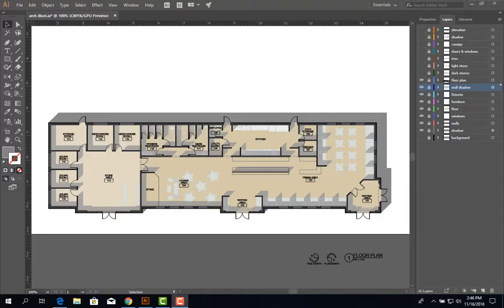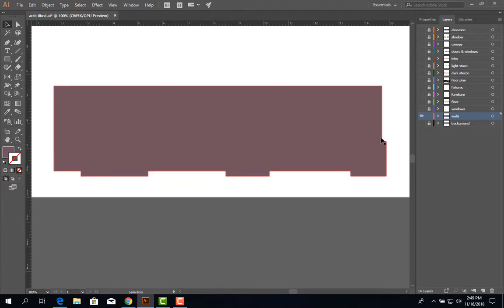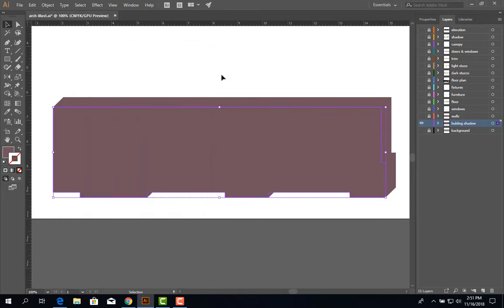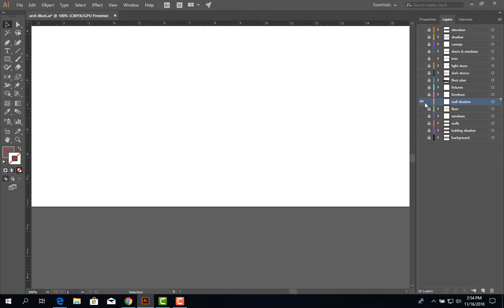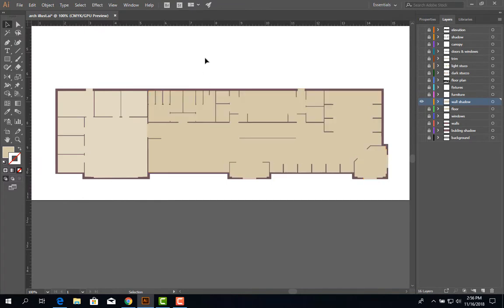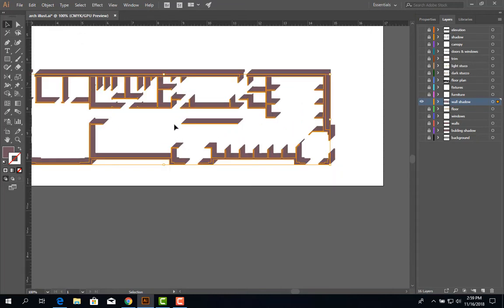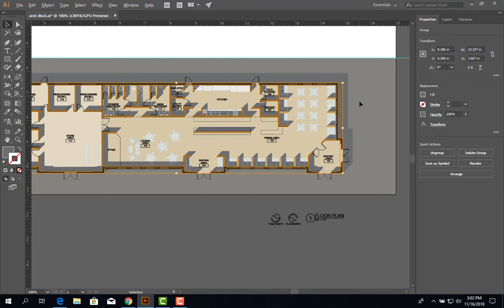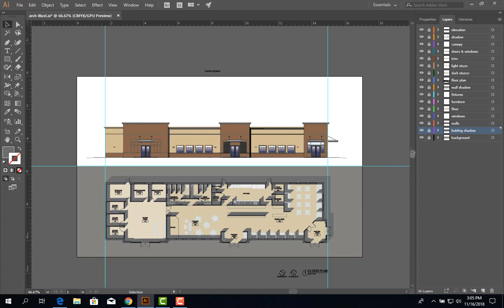ILUSTRATOR ADDING SHADOWS FLOOR PLAN